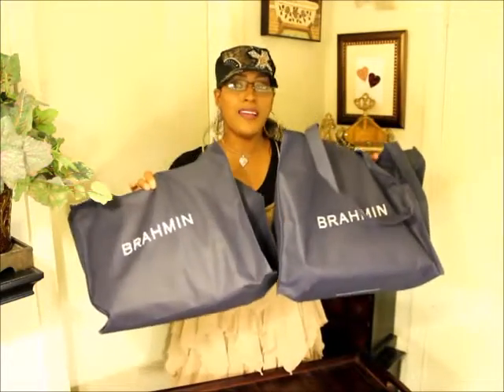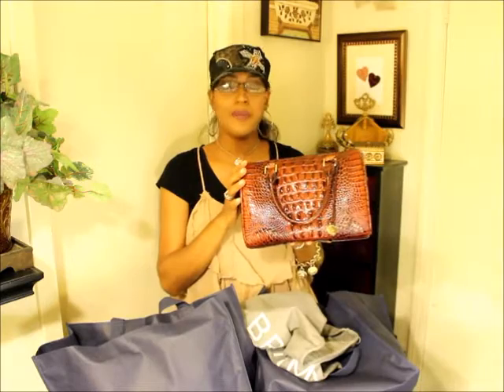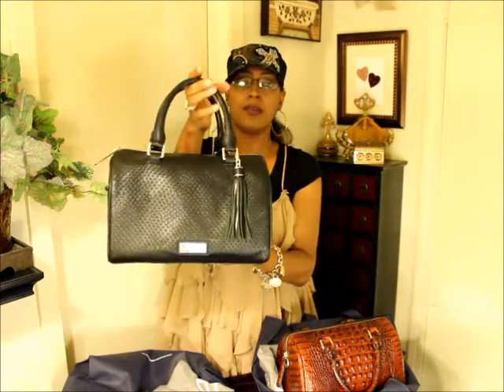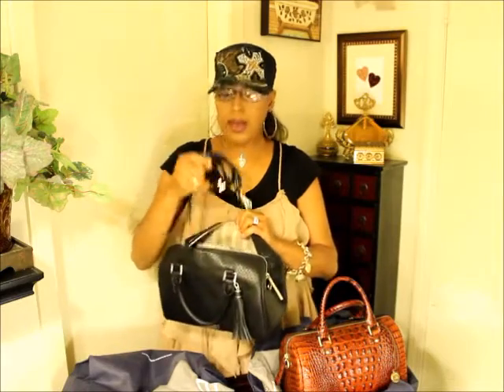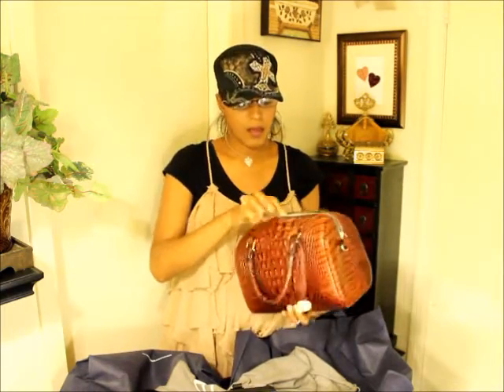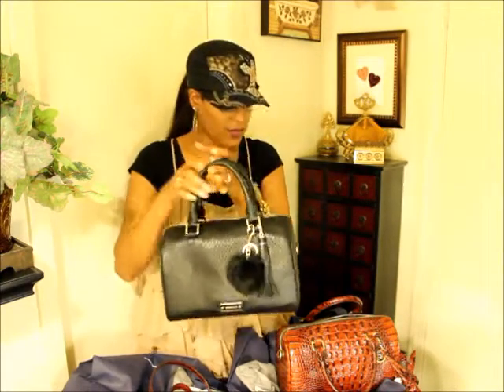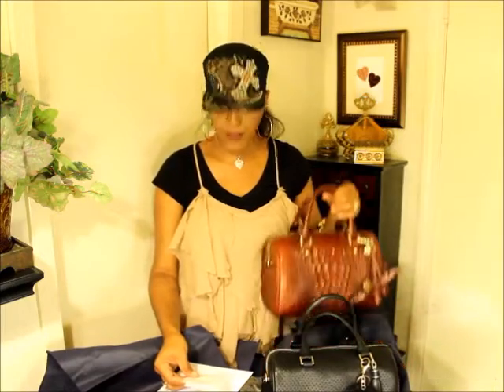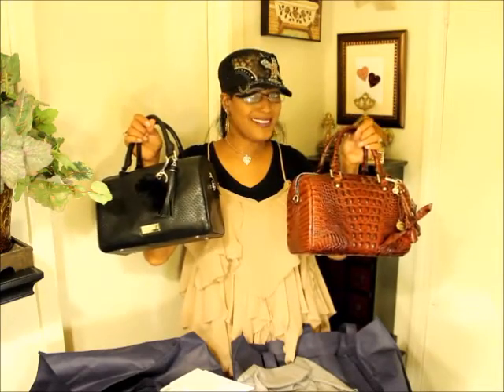🆕BRAHMIN OUTLET SHOPPING HAUL🆕